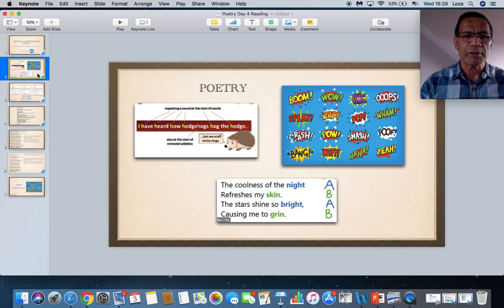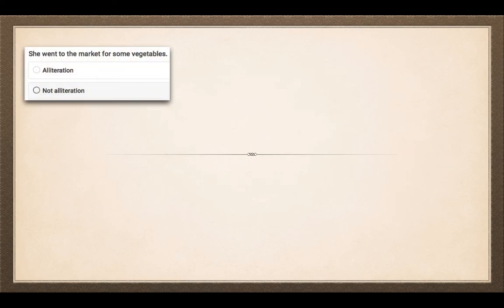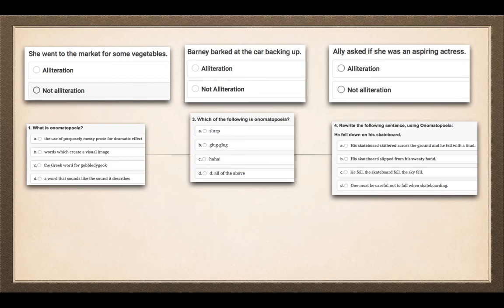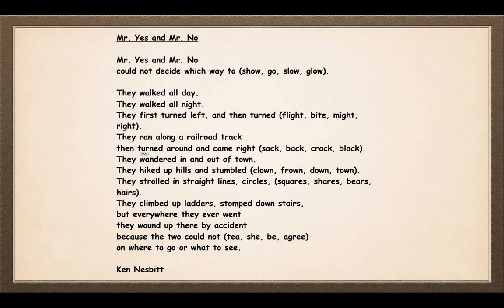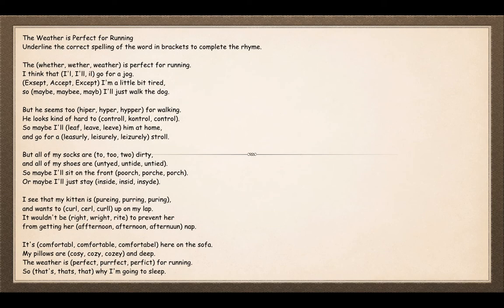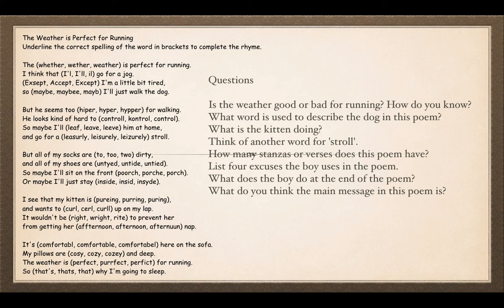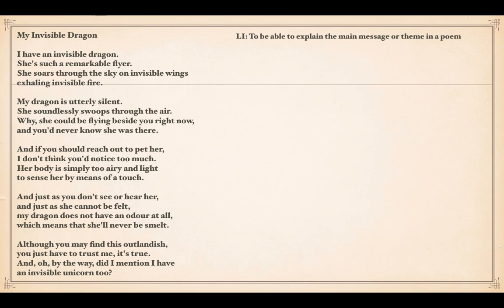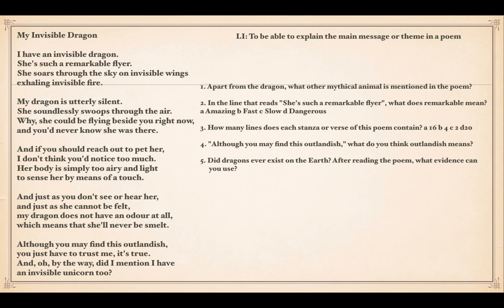04.06.20 Year 3 English - Reading Poetry part 4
Thursday's Reading lesson for Year 3.